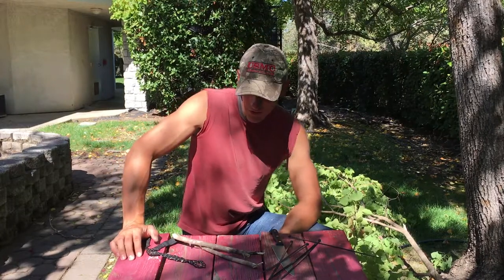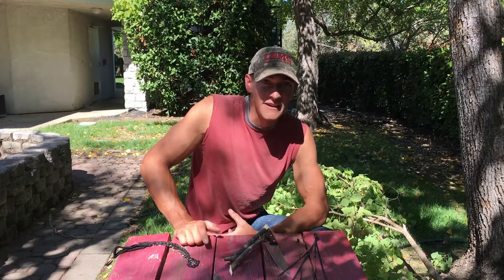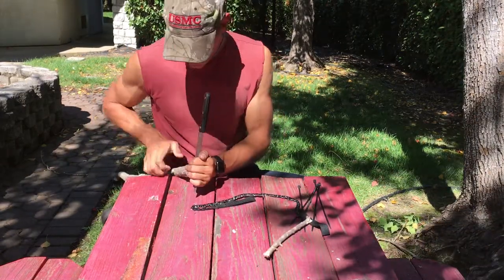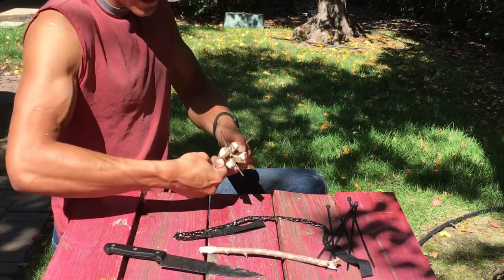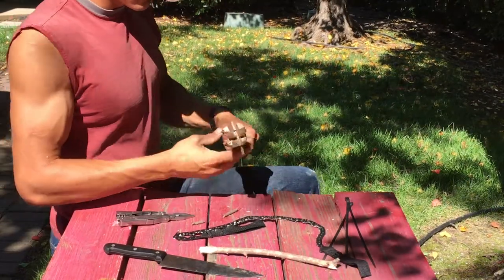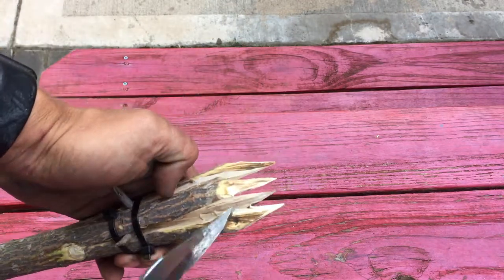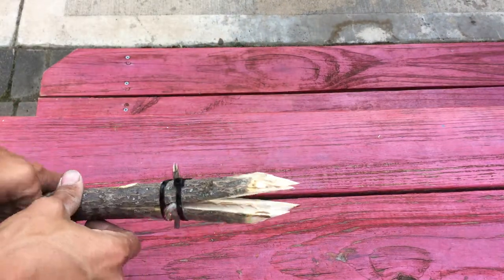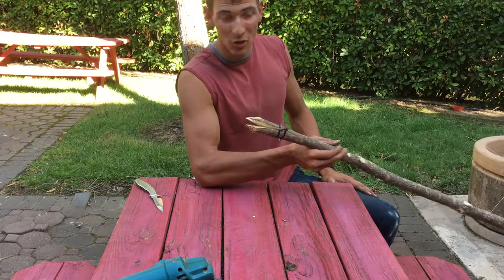4 Steps to DIY Survival Gig Spear/Fishing Spear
TOOLS USED:
Zip Ties